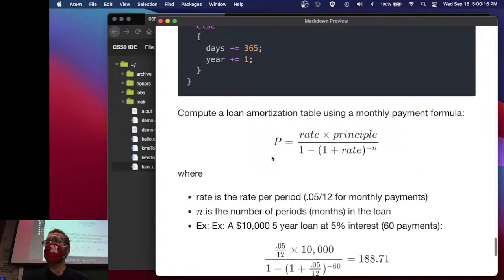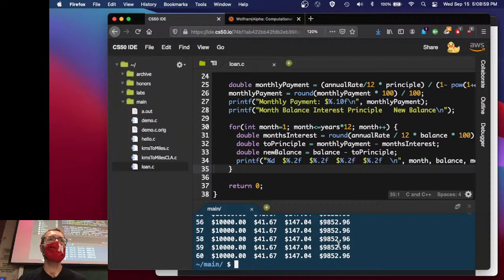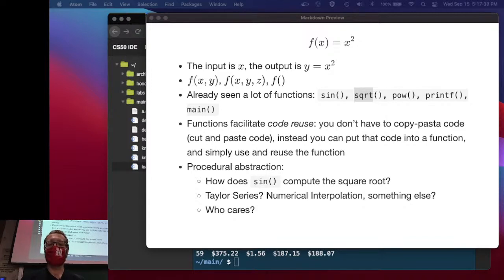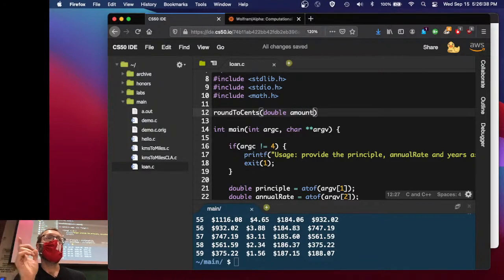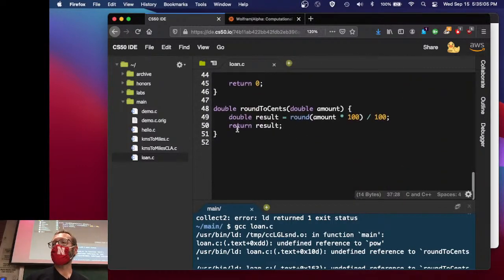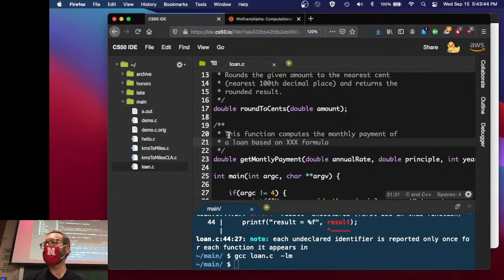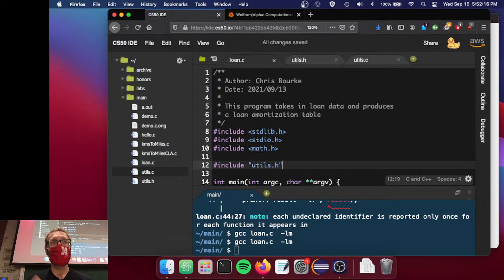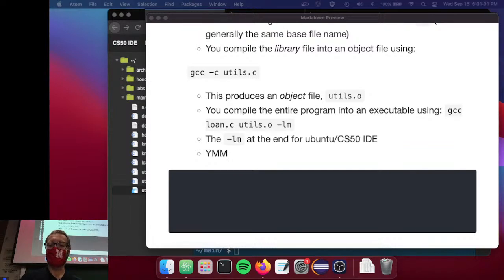4.3/5.1- Loops/Functions (2021/09/15)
We finish with our loop exercise and then start on functions.